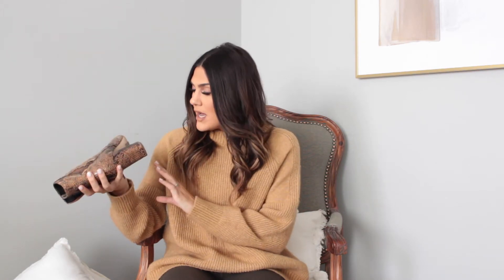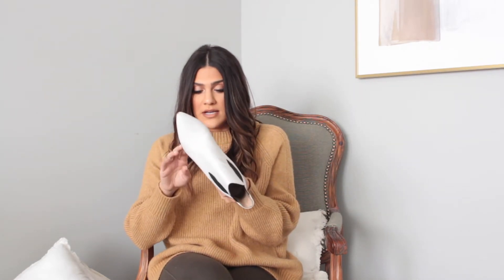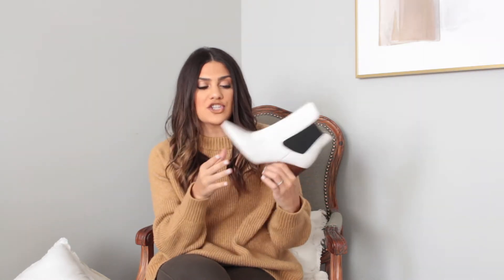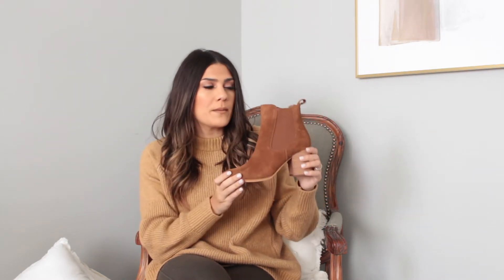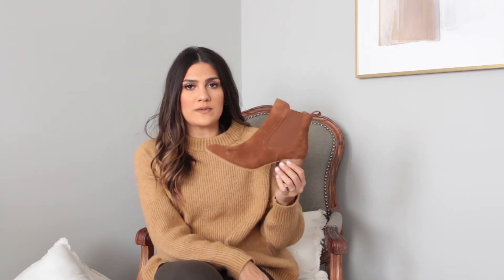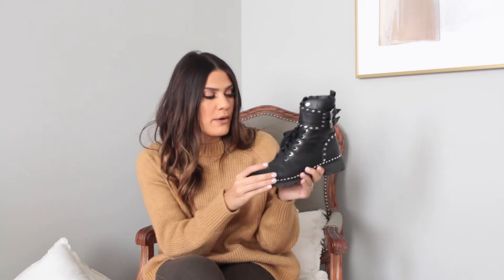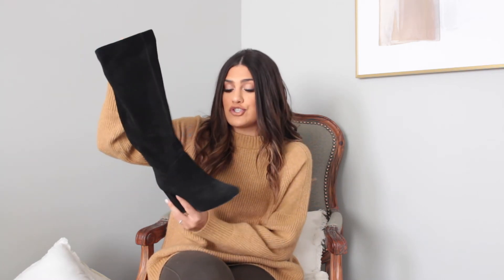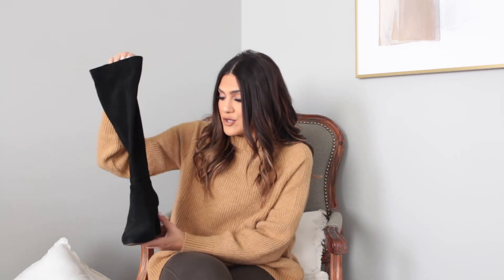5 Must Have Boots for Fall & Winter | Jenna Greco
Hi loves! Sharing my favorite boots for fall and winter. Links for everything or similar options are below. Let me know what you want to see next!

Boots:

Snakeskin:
cute option

White Booties:
Cute Option

Tan Booties:
Fun Option

Combat Boots:
Exact pair

Black Slouch Boots:
Similar Option